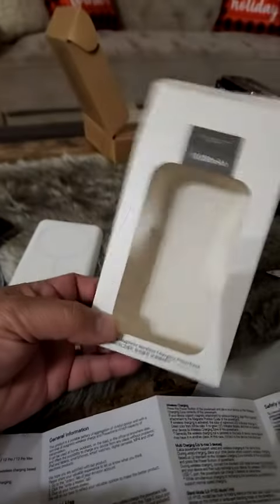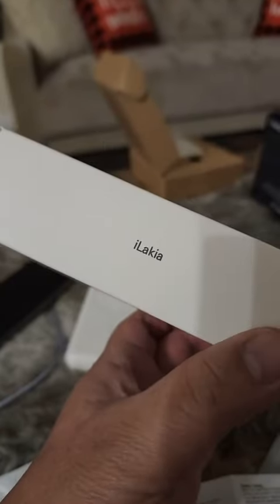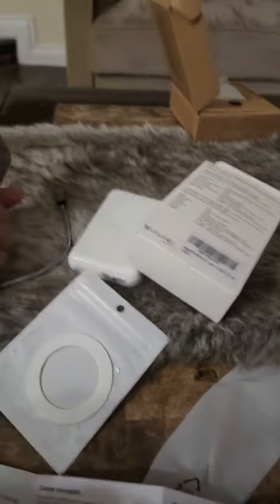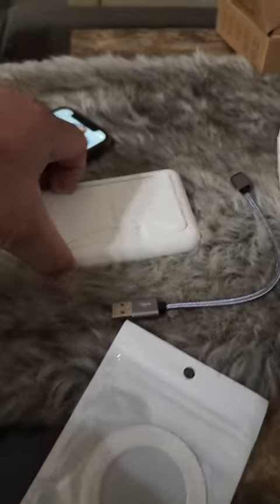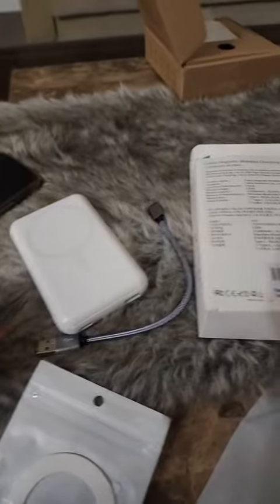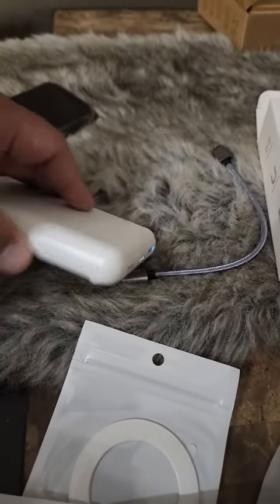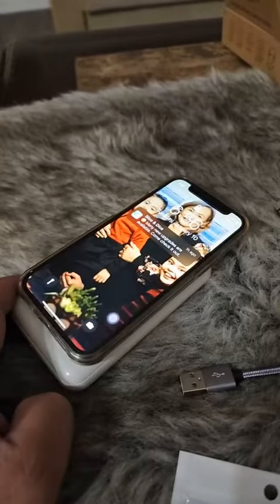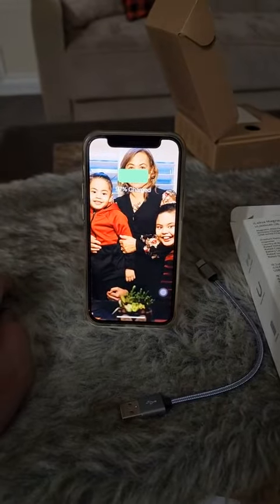iLakia Magnetic Wireless Power Bank Review, slim compact and ready to go charger